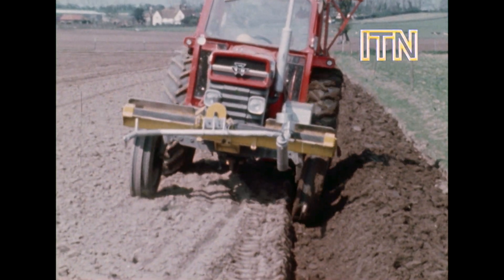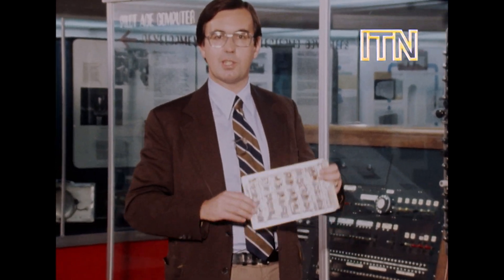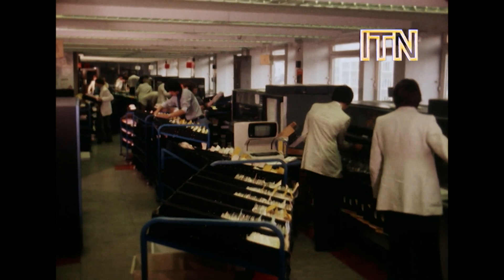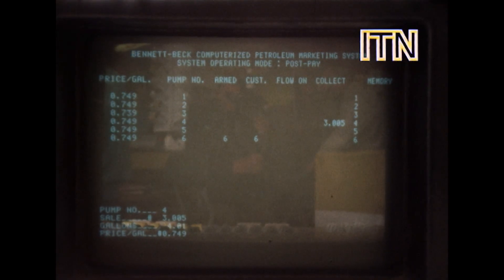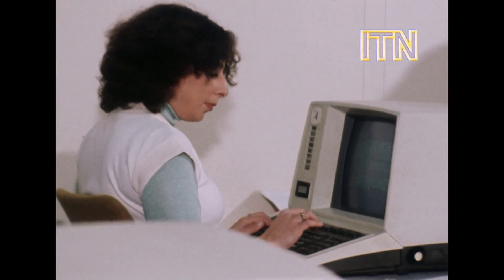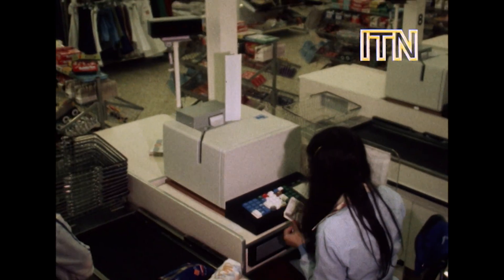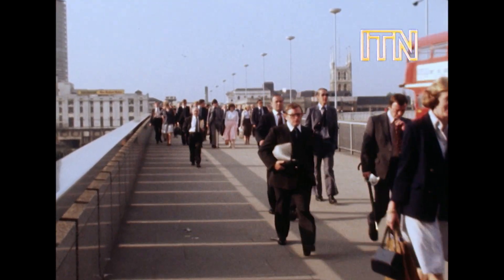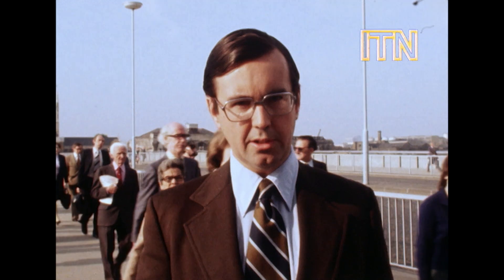How 1970s Britain Feared the Microchip Would Change Working Life (1978)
On 1 September 1978, ITN's Michael Brunson reported on the advent of the silicon microchip, and the "second industrial revolution" that was heading for Britain as a result. Automation would make countless industrial processes cheaper and more reliable, but what were the implications for the workers in those industries affected?